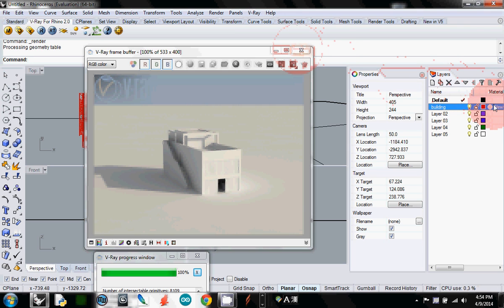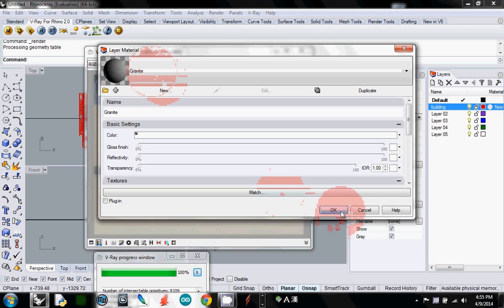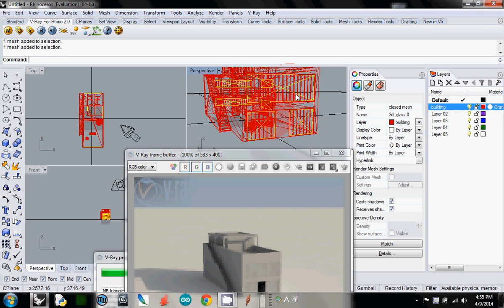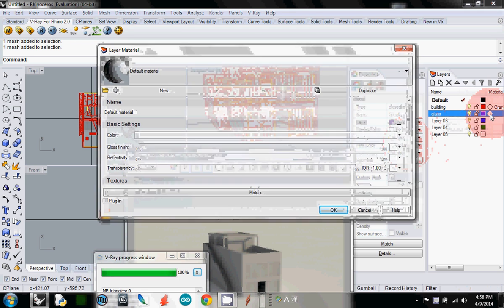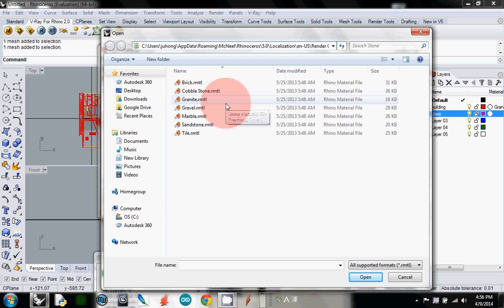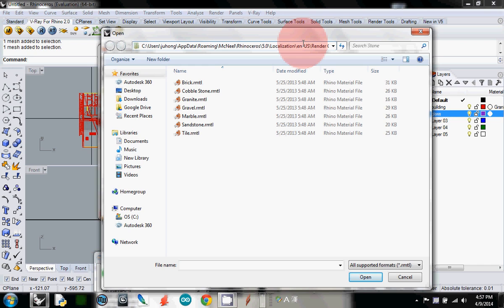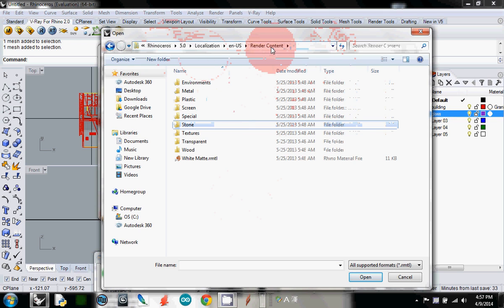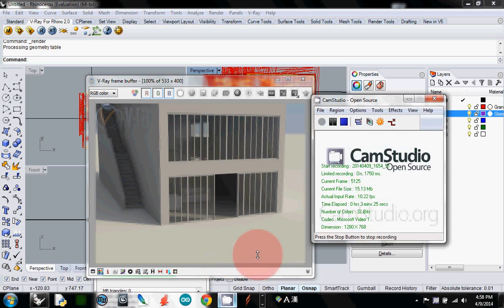011 changing object materiality